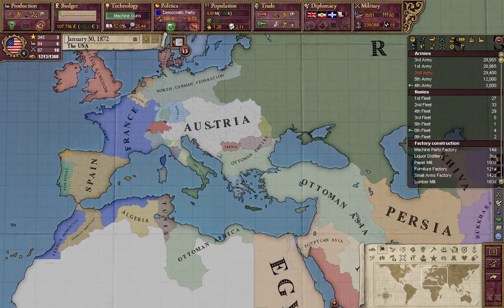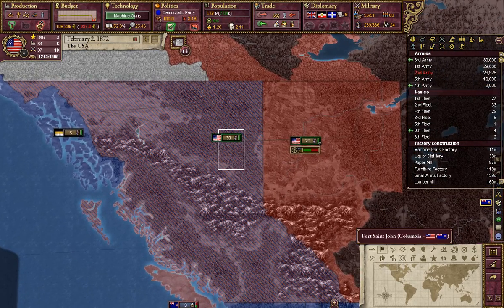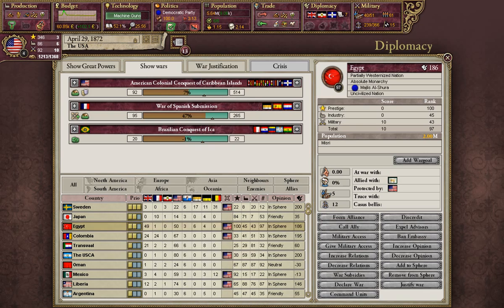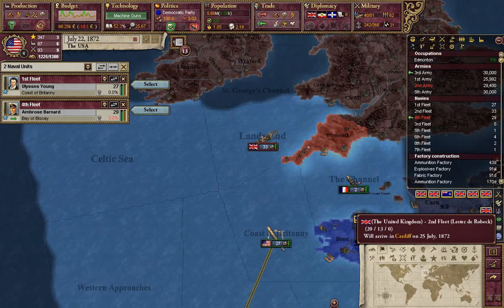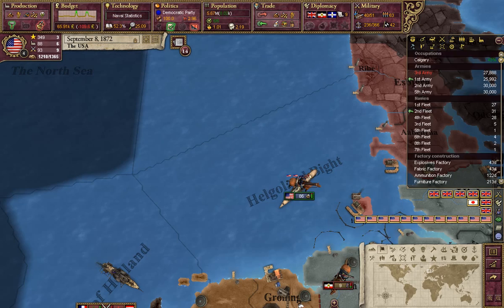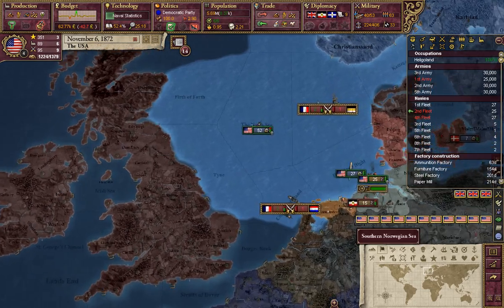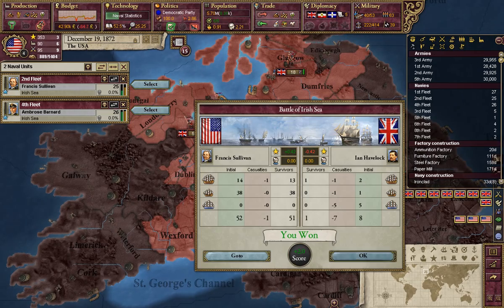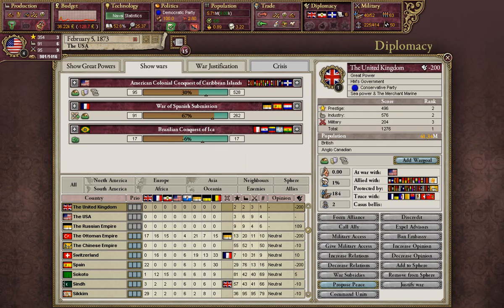Victoria II: USA #22: Crushing the Royal Navy (w/ Duke)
Soo... we added the liberate Columbia goal, but it's proven to be much harder than we wanted. The good news is, in this episode we oversee the fall of Gibraltar,  and crush the Royal Navy, EAT THAT BRITAIN. ~Duke

Should I add a war goal to liberate Columbia? The infamy isn't an issue, but it requires a minimum 30 war score... and if we're Britain's only enemy then we might not last to 50+ warscore (the 12 from Caribbean). Also, should I initiate the Opium War with China? It's just trying to put China in their place. Thanks for your opinions, ladies and gents, and much love :) ~Duke

What can I do to make my videos better, more enjoyable for you viewers?

I'm playing Victoria II: Heart of Darkness, a game made by Paradox Interactive. All credit for the game, music and the thumbnail i'm using goes to them. There are numerous demos online, so go check them out for yourself if you're interested in the game!